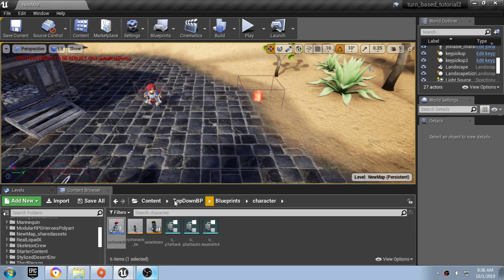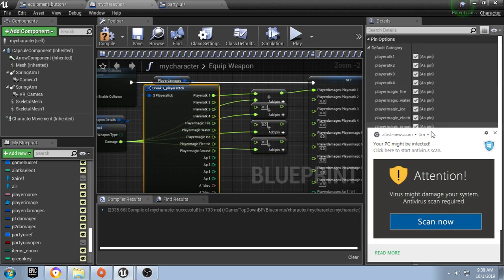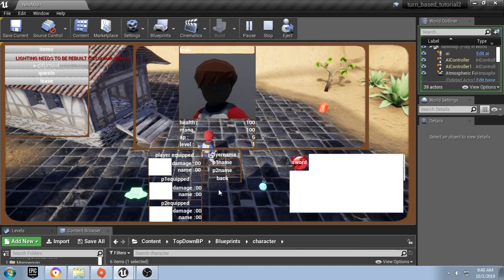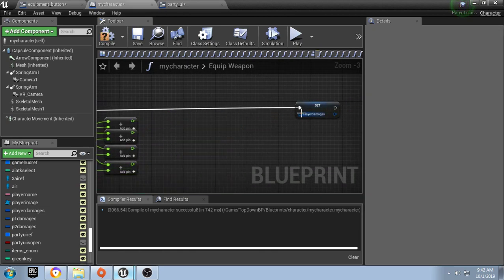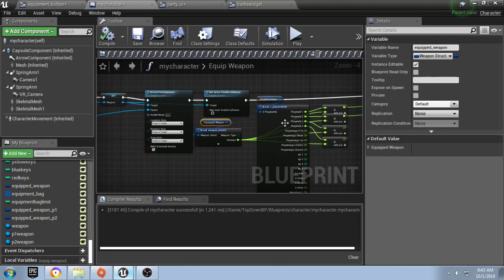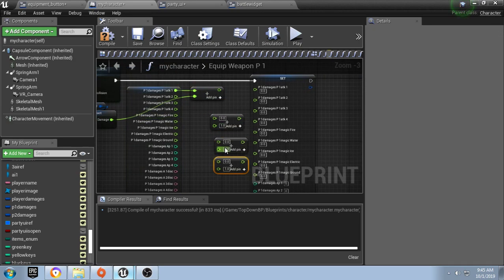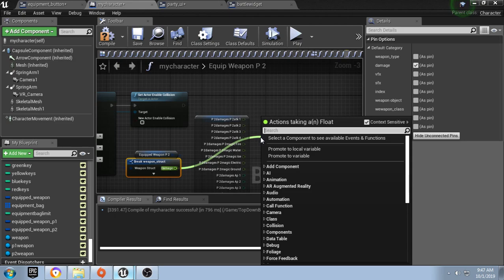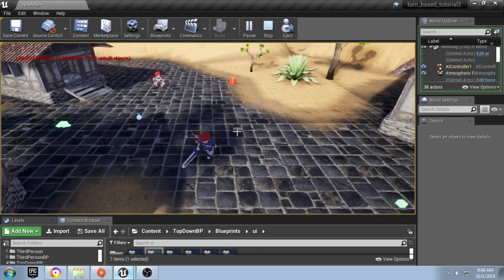ue4: turn based tutorial part 50( adding the weapon stats to our characters)